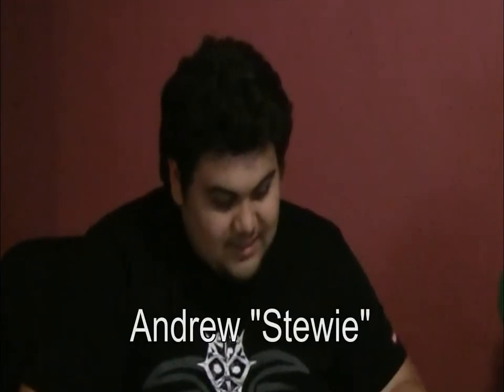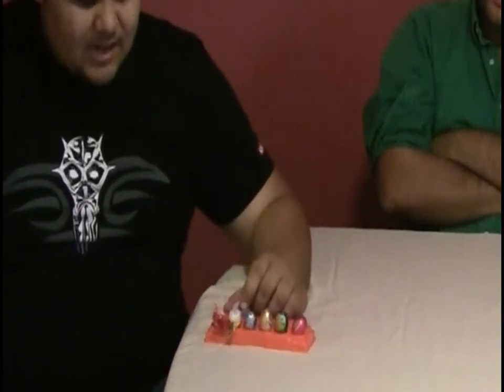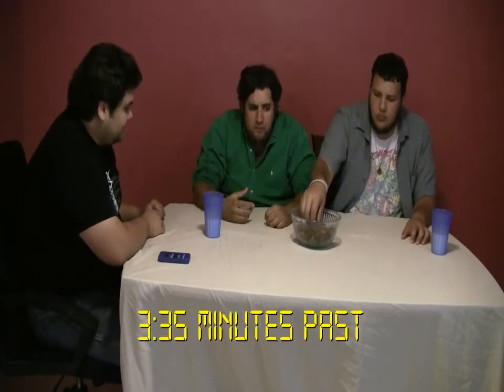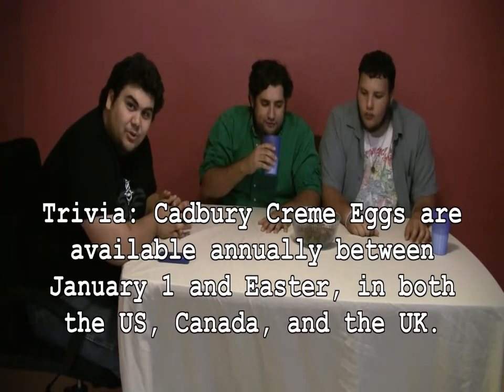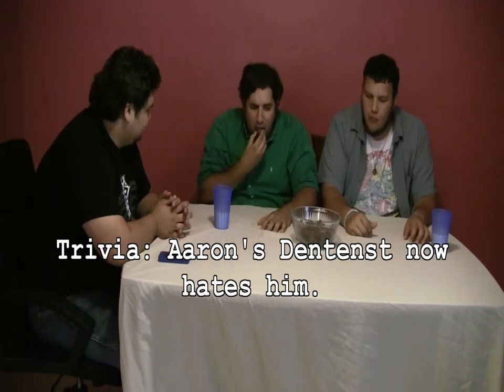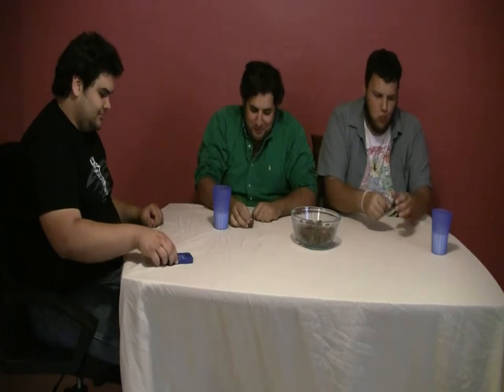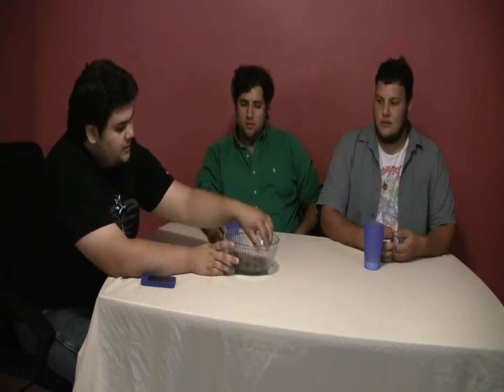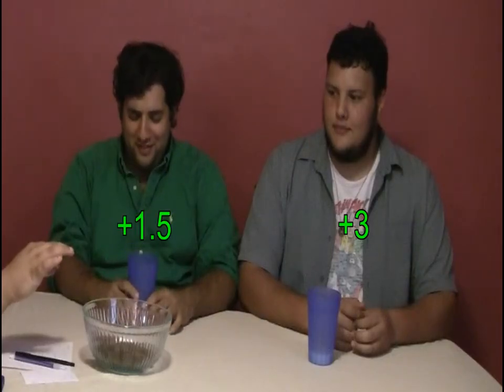Challenge: Accepted - Cadbury Egg Challenge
Aaron and Charles love Cadbury Eggs, but, will they love them after their Challenge?

Find out in this weeks Challenge Accepted.